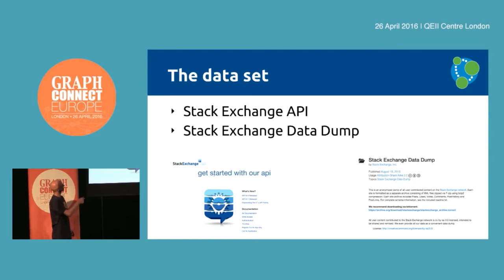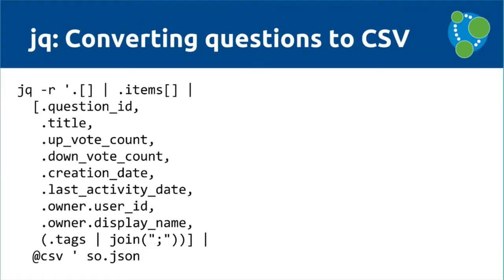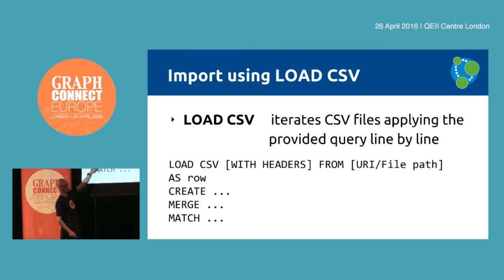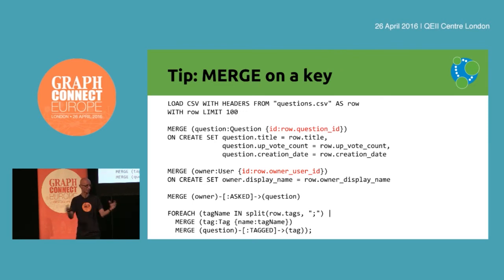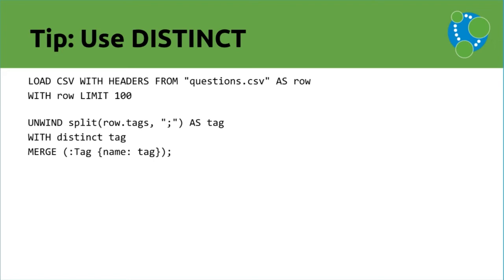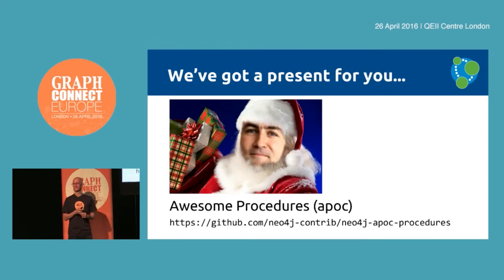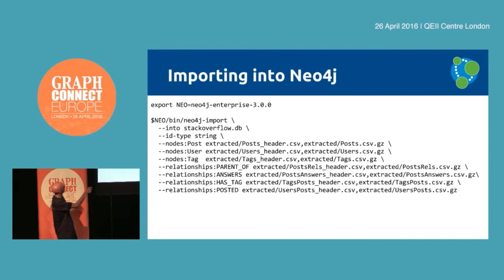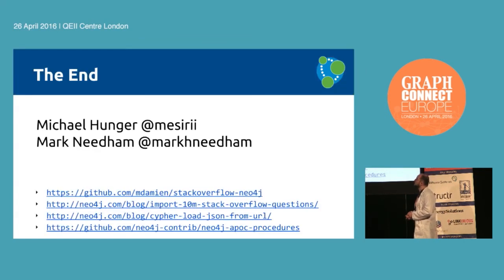Importing Data - Mark Needham and Michael Hunger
Importing Data: In this talk Mark and Michael will take a raw data set and import into Neo4j. We'll describe the tools available for importing both transactional data and bulk initial data sets and show examples for both. There'll also be a bit of graph modelling and querying mixed in for good measure.